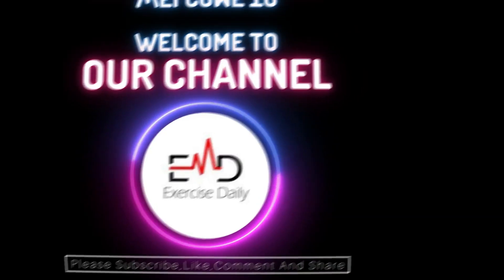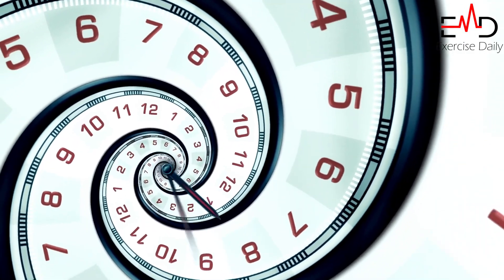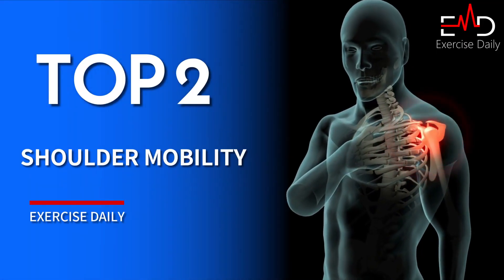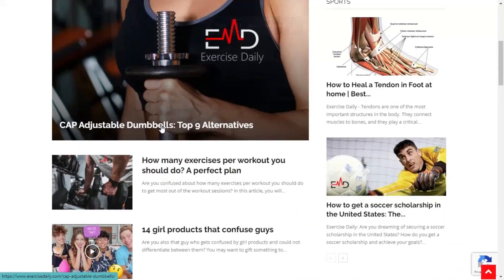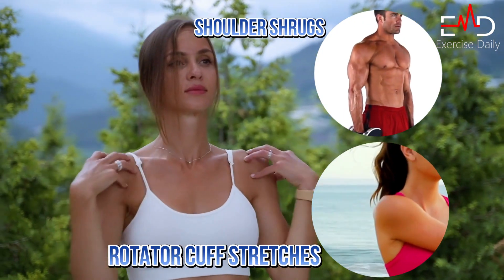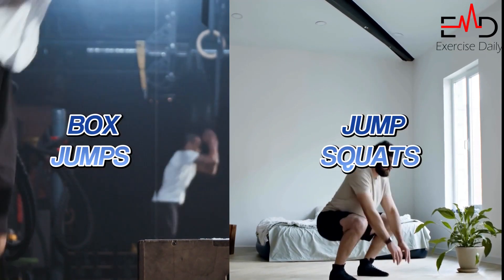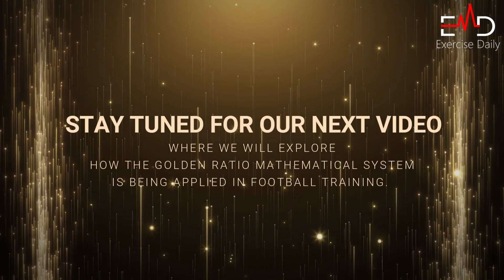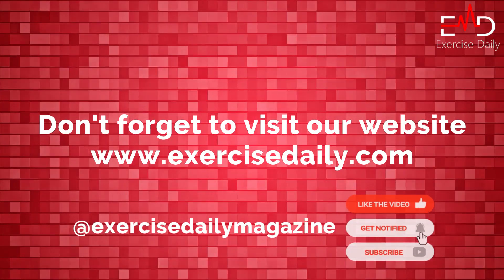Top 5 Exercises for Preventing Football Injuries for Goalkeepers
The video is about injury prevention for goalkeepers in football. It covers the top five exercises for reducing the risk of injuries, including core strengthening, shoulder mobility improvement, agility drills, plyometric training for explosive power and reaction time, and flexibility training. The video emphasizes the importance of consulting a professional trainer or physician before starting a new exercise routine and highlights that these exercises should complement proper training and technique.